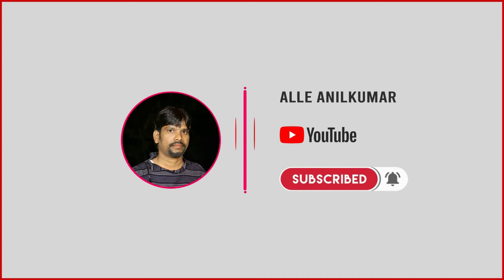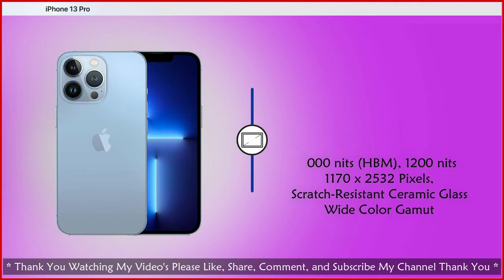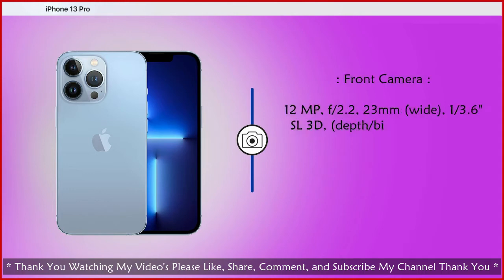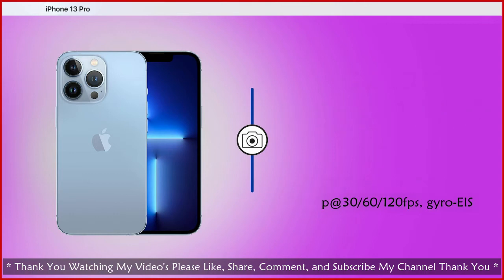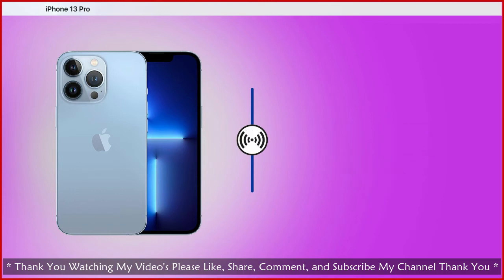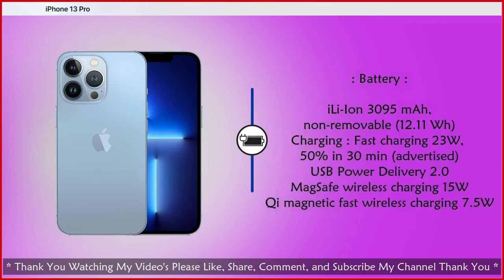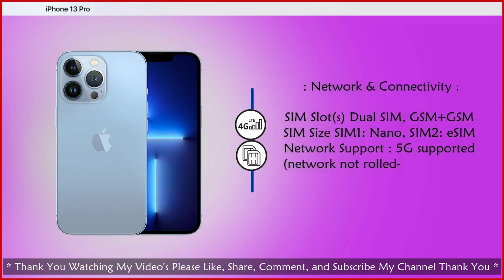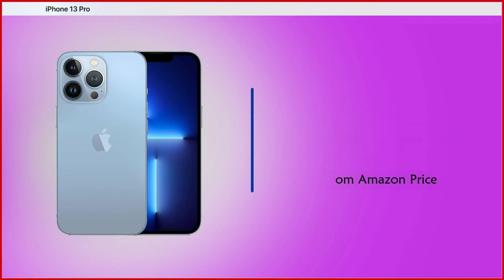iPhone 13 Pro Full Specifications, Features and Price in Telugu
Hi friends this is Alle Anilkumar Welcome to my channel frnz today i will latest upload this video for iPhone 13 Pro Full Specifications, Features and Price in Telugu and Launch Date Full Details I will clear explain about this video for every option and details please watch till end thank You,

Keys:

1), iphone 13 pro price in india,
2), iphone 13 pro launch date in india,
3), iphone 13 pro price in india 128gb,
4), iphone 13 pro 256gb price in india,
5), iphone 13 pro amazon,
6), iphone 13 pro flipkart,
7), iphone 13 pro max price in india 512gb,
8), iphone 13 pro,
9), iphone 13,
10), iphone india,